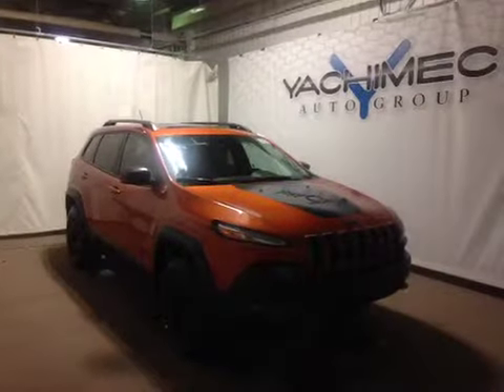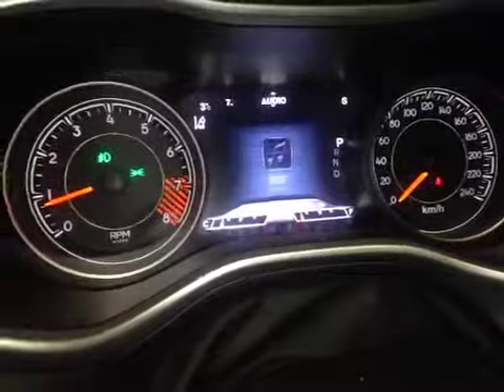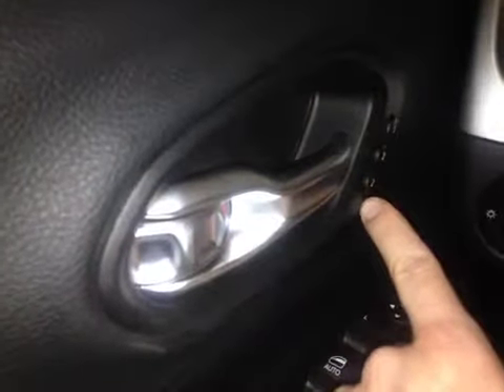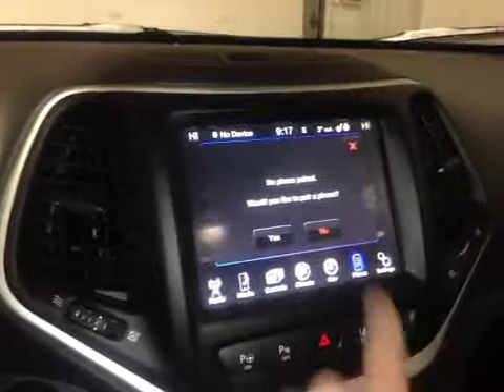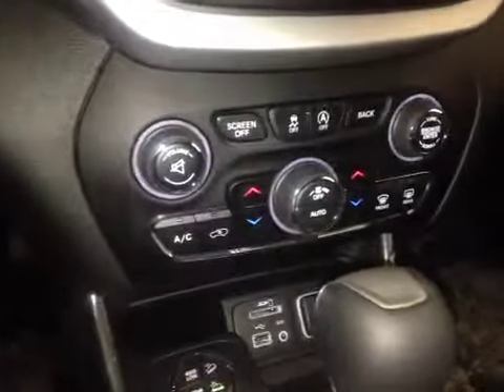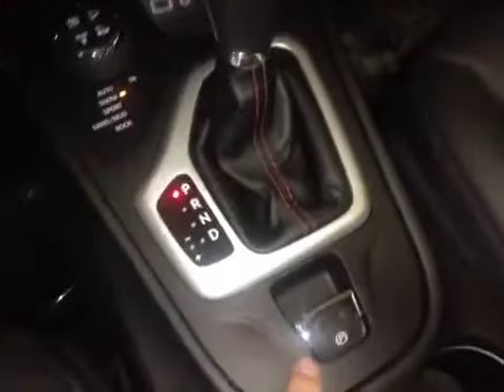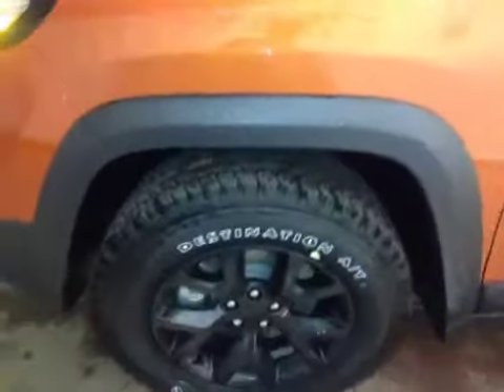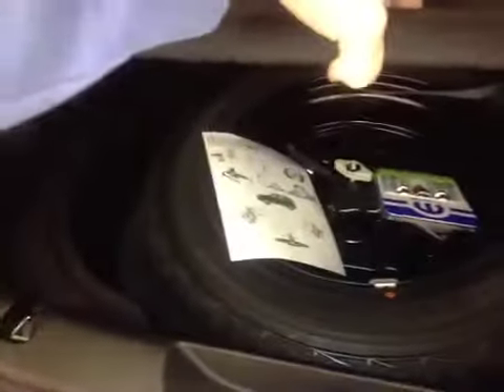2015 Jeep Cherokee 4WD 4dr Trailhawk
This is a 2015 Jeep Cherokee 4WD 4dr Trailhawk with A/T transmission Orange[PVG,Mango Tango Pearl] color and Black interior color.  This video is recorded and uploaded by cDemo Mobile Inspector